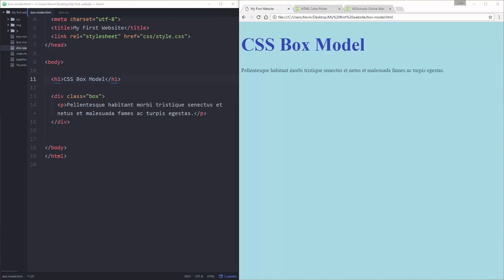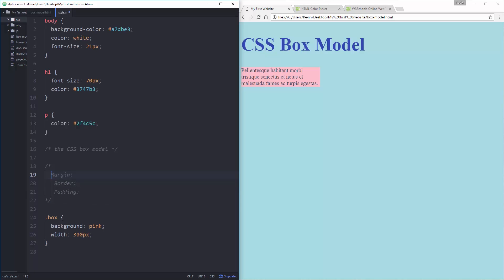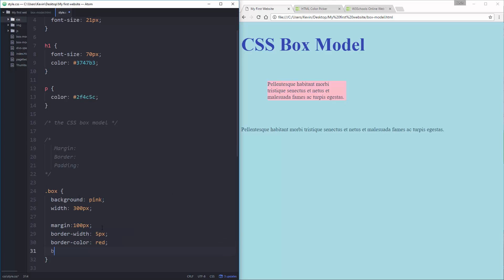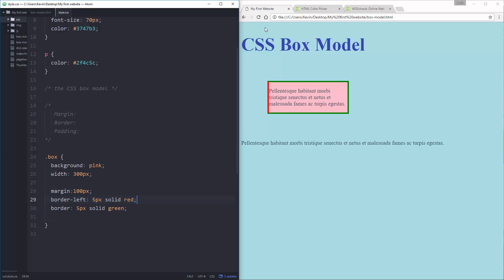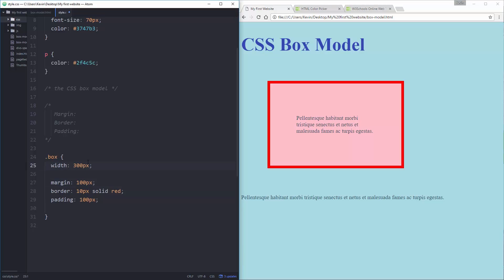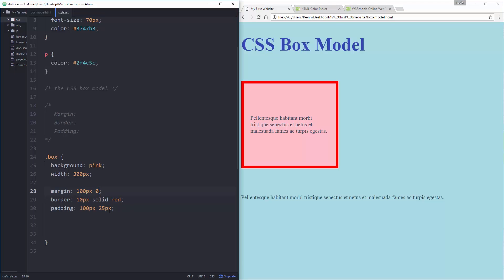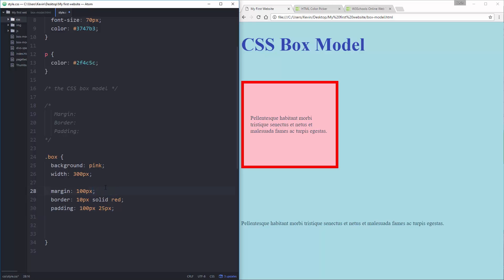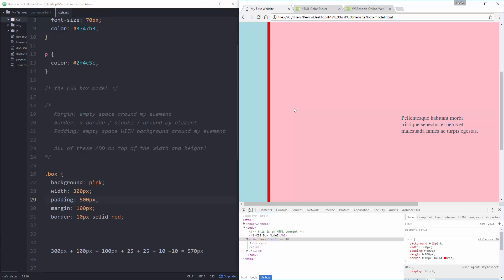HTML & CSS for Beginners Part 12: The CSS Box Model - Margin, Borders & Padding explained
A deep dive into the CSS Box Model. In this video I look at what the CSS box model is, breaking down margin, padding and borders. It's a bit of a longer video than most in this series as it covers a lot!

This video is part of a large series introducing HTML & CSS to people who have never used it before. The goal of this series is to give you a good enough understanding of HTML and CSS to let you build your first website on your own!